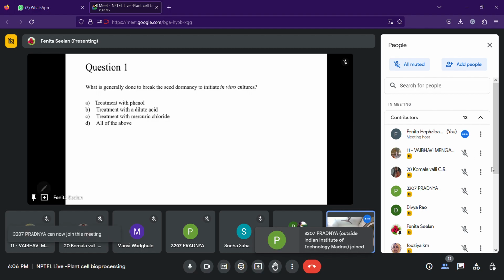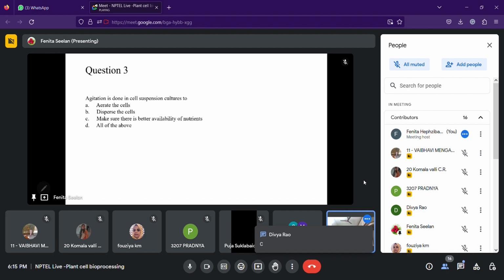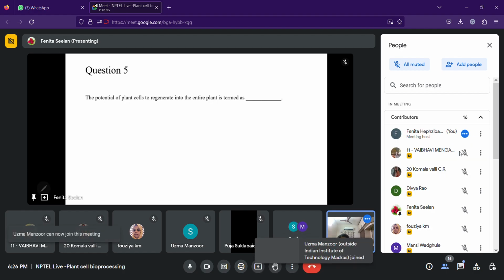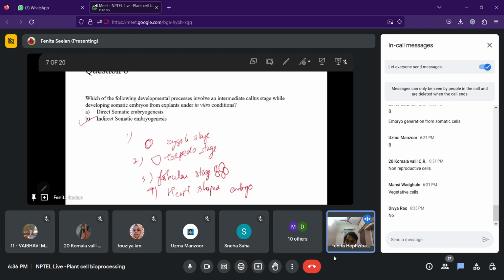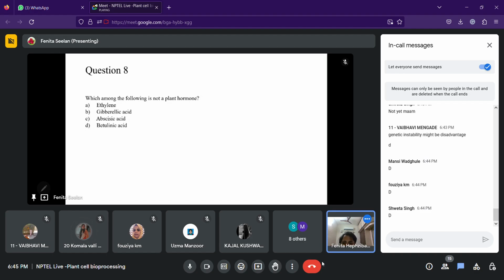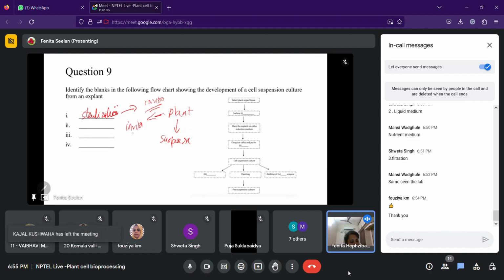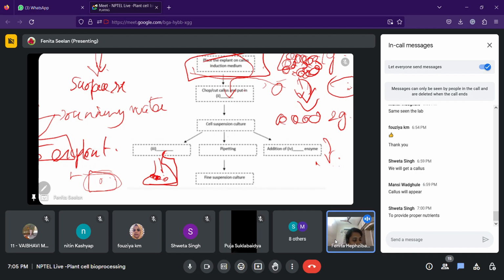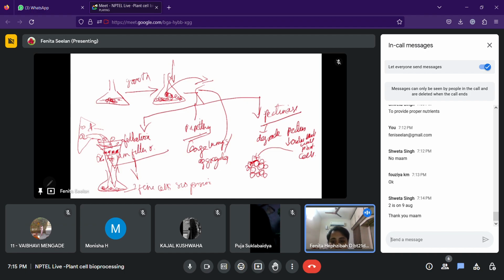WEEK2-NPTEL Live Plant cell bioprocessing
NPTEL Live  Plant cell bioprocessing